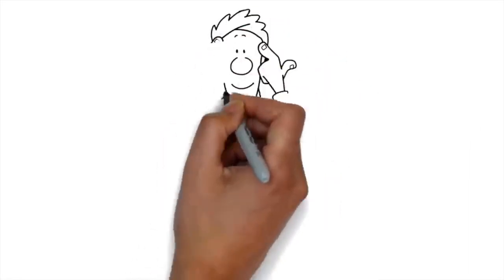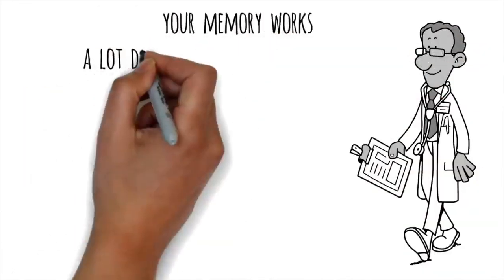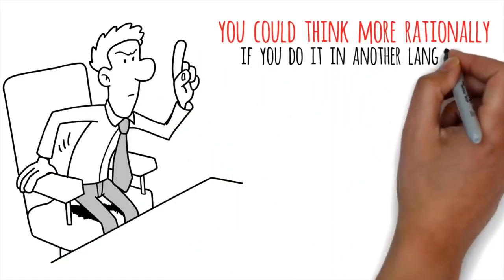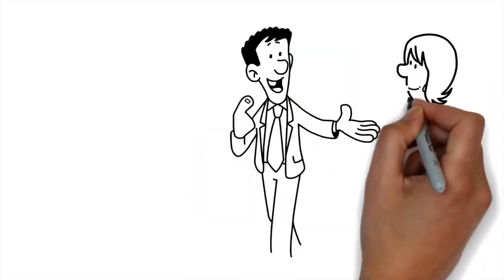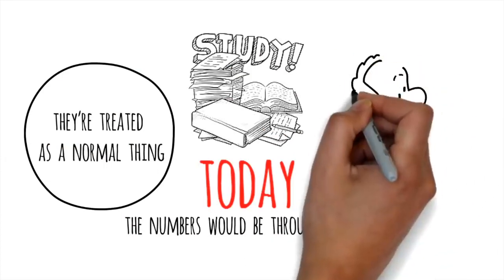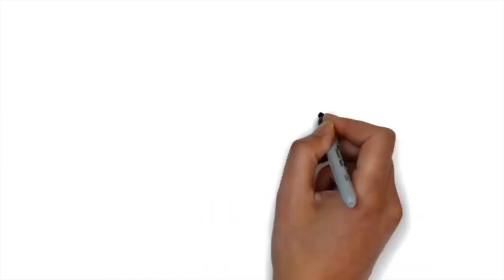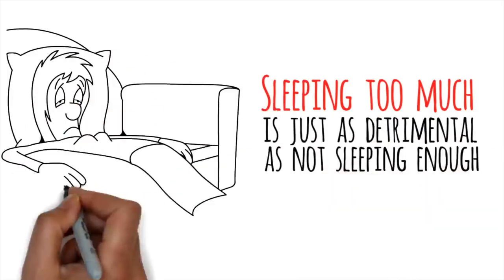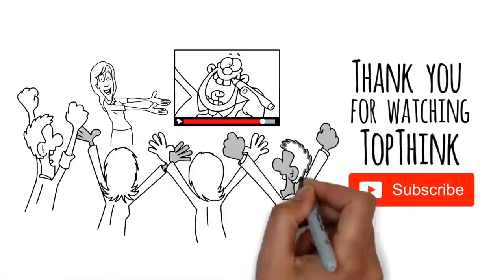🧠 👀🙈 15 Psychological Facts That Will Blow Your Mind! 🧠 👀🙈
💟 The Past Reveals so Much About the Future: Using the Ancient Tool of Astrology to Decode Your Purpose!

🧠 👀Psychology allows people to understand more about how the body and mind work together so we wanted to share some facts about psychology that we enjoyed learning. This knowledge can help with decision-making and avoiding stressful situations. It can help with time management, setting and achieving goals, and living effectively.🧠 👀

🧠 👀The science not only allows people to be more successful, but it can also impact their health. It helps many tackle their mental illnesses so that they can continue living their lives. Psychological studies have also aided in drug development and the ability to diagnose various diseases (such as Alzheimer's and Parkinson's).🧠 👀

Namaste.